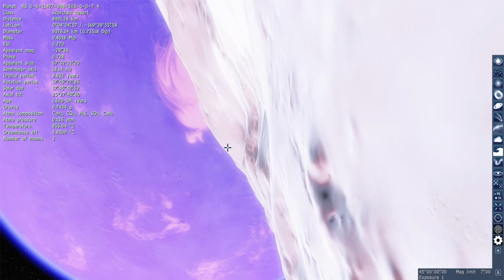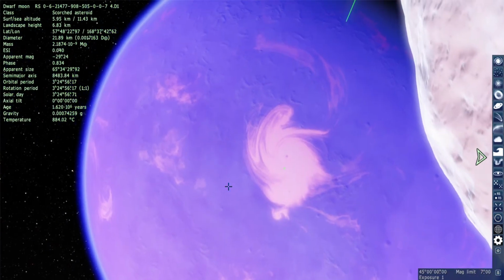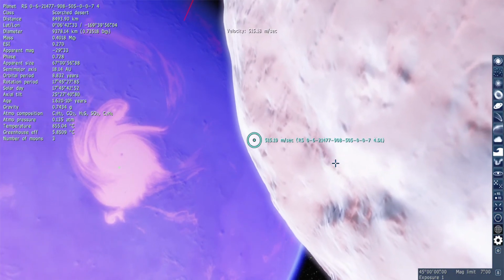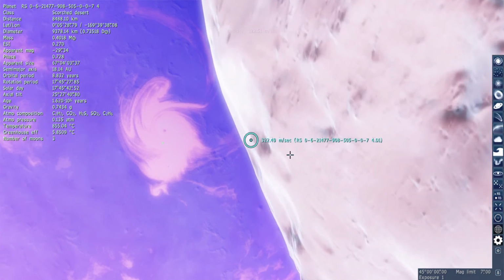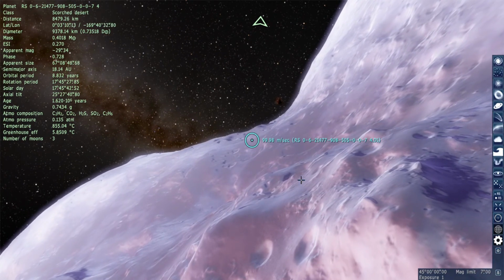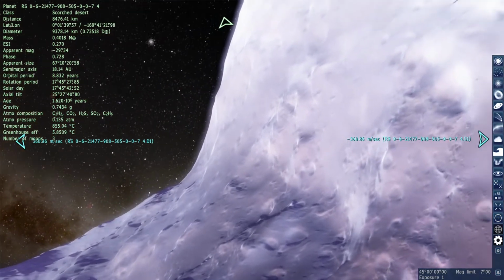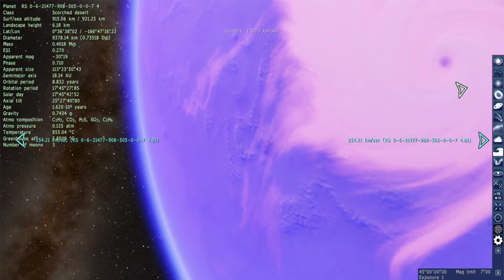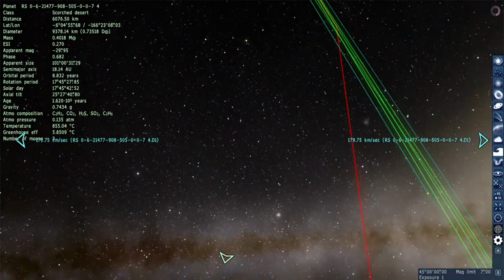asteroids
In relation to the size of an asteroid it will change the direction of up and down as gravity and no gravity/